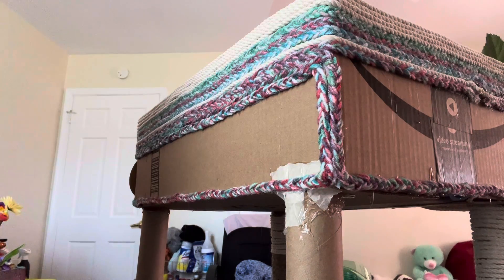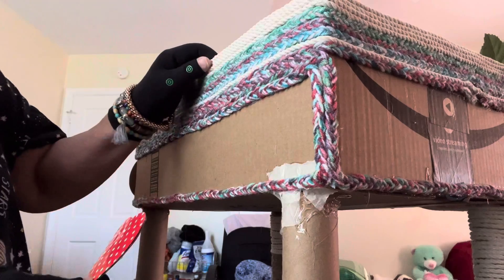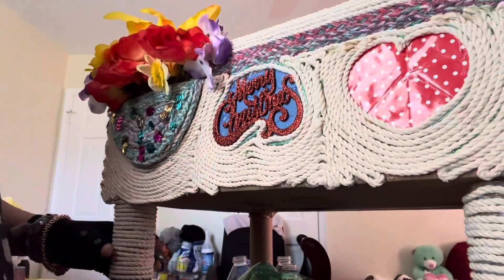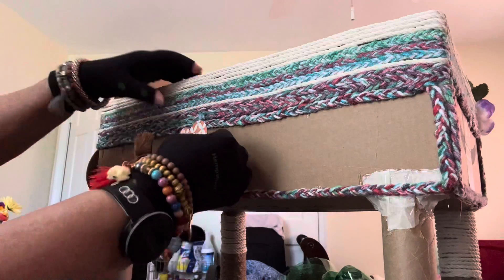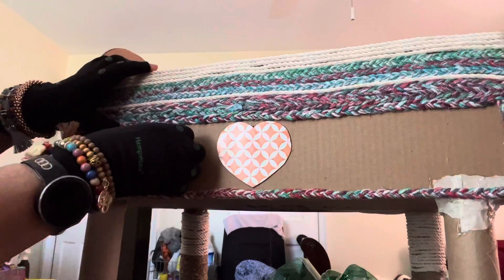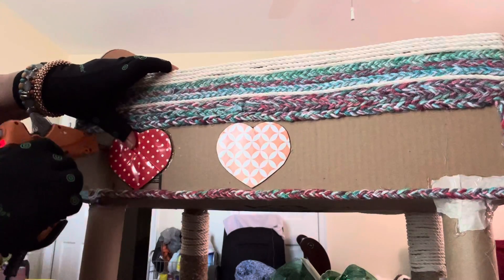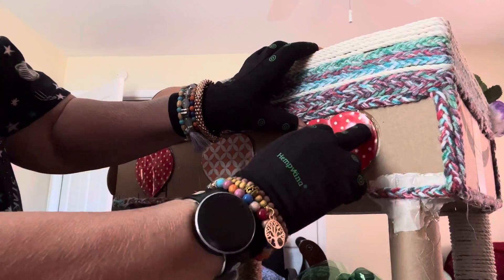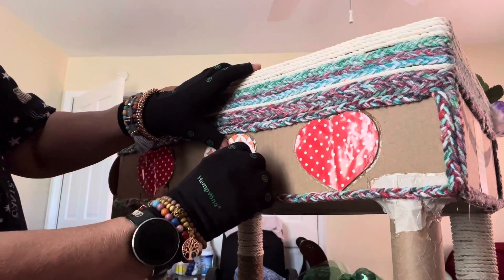Storage boxes 📦 for my supplies and stuff decorations